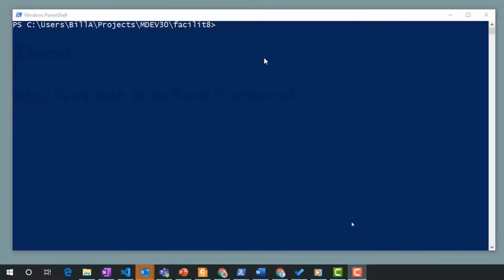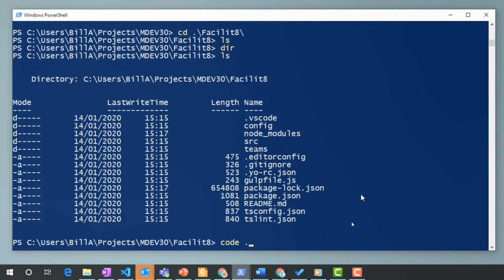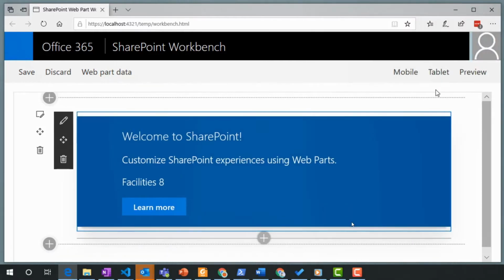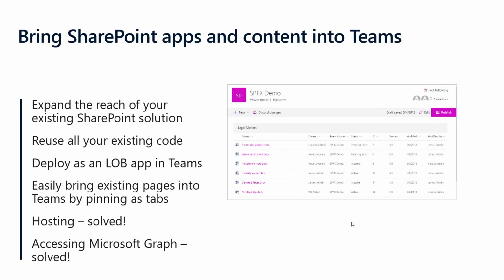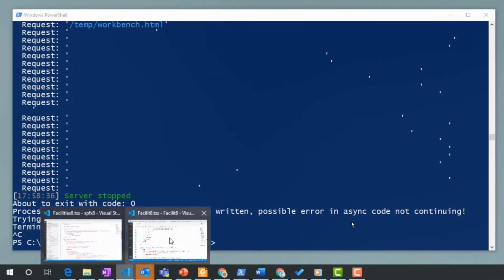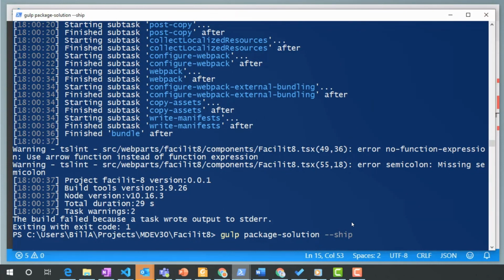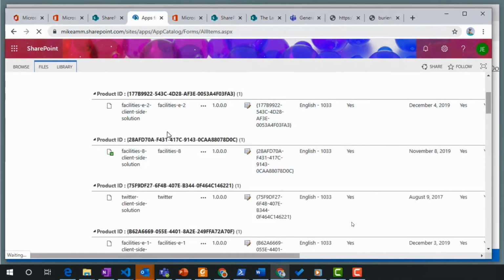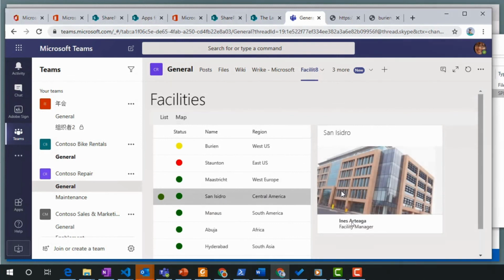How To Start Building Teams Application